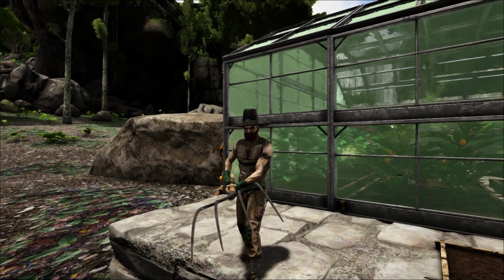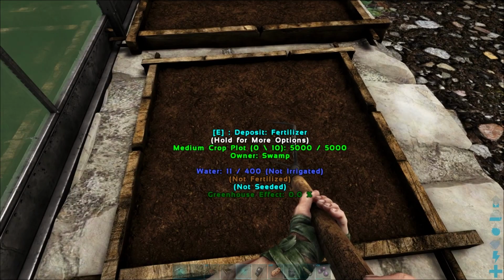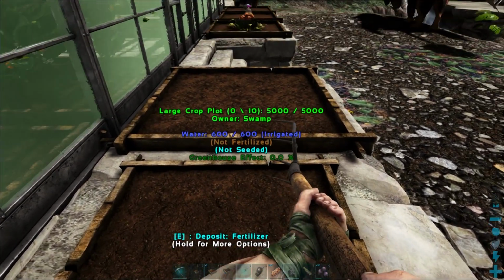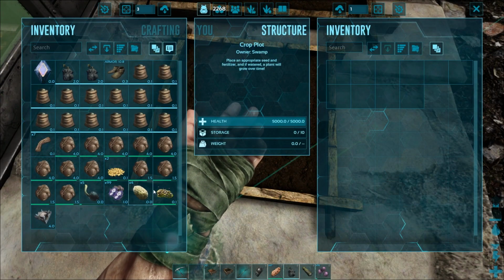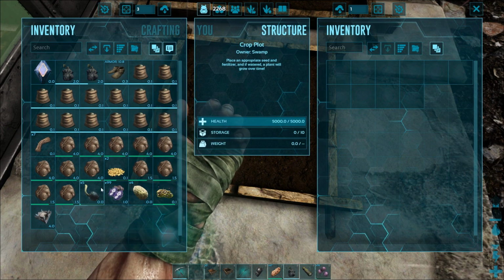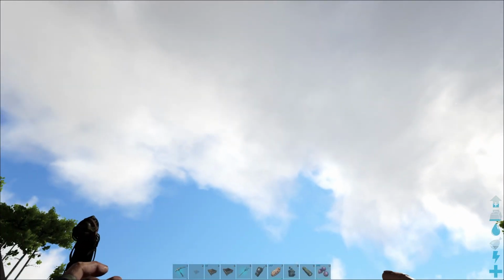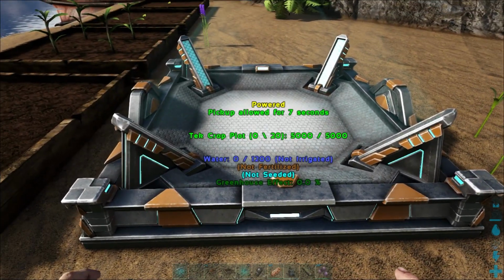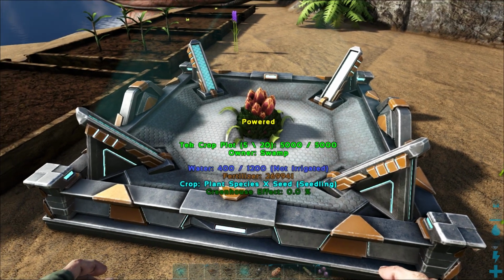Ark Survival Evolved Crop Plot Tutorial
In this video, I show you the differences in the sizes of crop plots and how to use them in Ark Survival Evolved.

Crop Plot Unlock Lvl Water Capacity Plants
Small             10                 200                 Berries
Medium         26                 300          Berries, Veggies
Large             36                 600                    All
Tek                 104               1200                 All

0:00 Crop Plot Intro
0:26 Crop Plot Differences
2:15 How to Use Crop Plots
3:59 Tek Crop Plot

I hope you enjoy this video on how to use crop plots in Ark Survival Evolved.